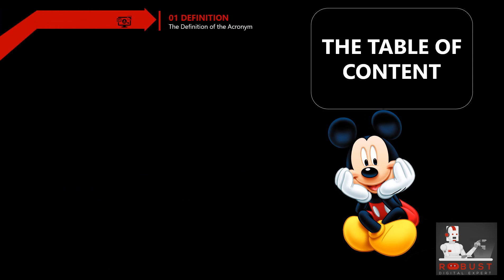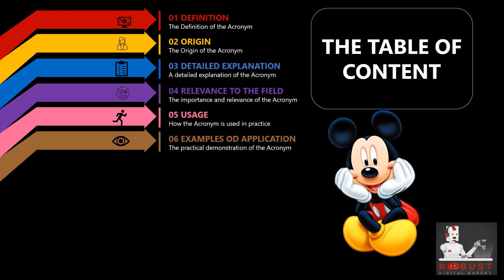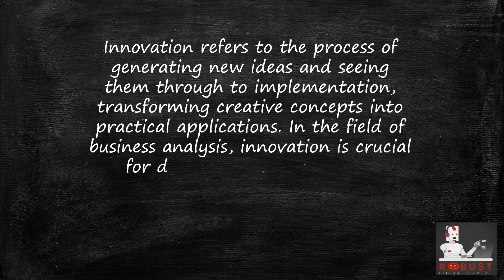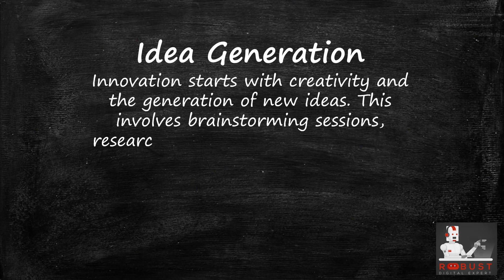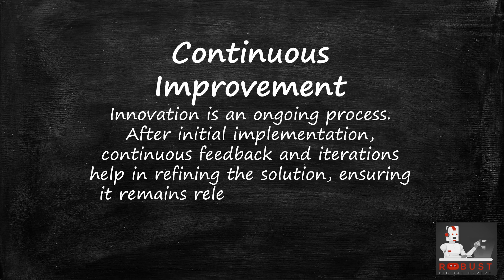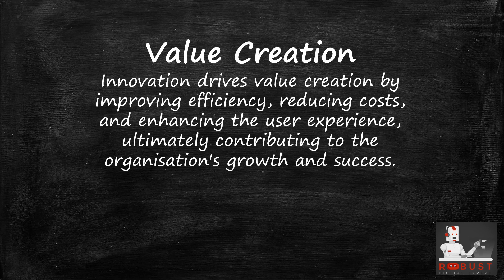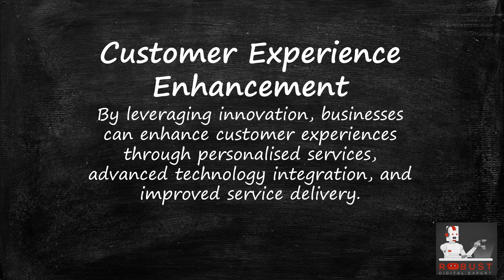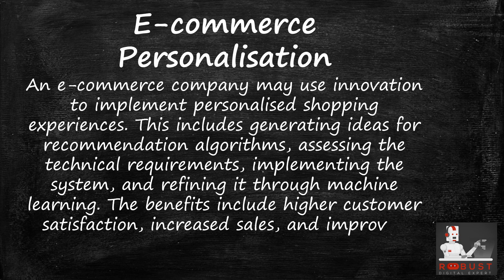📚Innovation 📊Business Analysis Acronyms and Glossary |No.118📘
🙏🔍 Welcome to the fascinating world of Business Analysis Acronyms!

🌐 In the ever-evolving field of business analysis, acronyms play a pivotal role in simplifying complex concepts and streamlining communication. 🚀 Whether you're a seasoned business analyst or someone aspiring to delve into this dynamic domain, understanding these acronyms is essential for effective collaboration and comprehensive comprehension. 📊📈

🚀On today's video: 📚Innovation 📊Business Analysis Acronyms and Glossary |No.118📘

Here's what you'll find in this video:
🕒 Timestamps:
- 🕒00:00 ― Intro 🌟
- 🕒00:15 ― Robust Digital Expert Enthusiasts🤖
- 🕒02:02 ― The Title of the Playlist 📚
- 🕒02:40 ― The Title of Today's Episode 📅
- 🕒03:02 ―  The Table of Content 🪑🪑
- 🕒05:12 ― Definition 📖
- 🕒05:47 ― Origin 🌍
- 🕒06:33 ― Detailed Explanation 🧐
- 🕒08:09 ― Relevance to the Field 💼
- 🕒09:15 ― Usage 🛠️
- 🕒10:23 ― Examples of Application 💡
- 🕒11:24 ― In Summary📝
- 🕒12:14 ― Make A Difference ☕
- 🕒13:03 ― Thank You🙌🤝